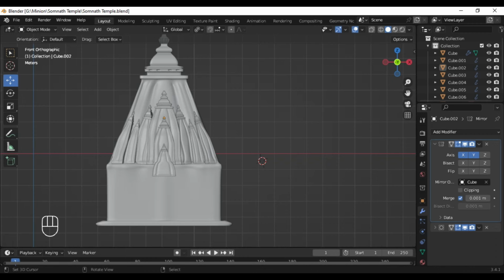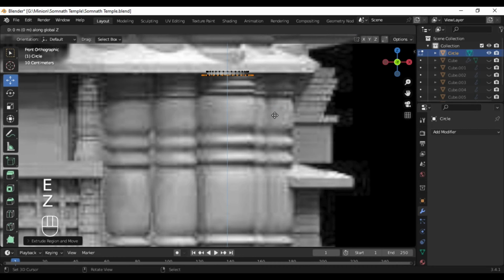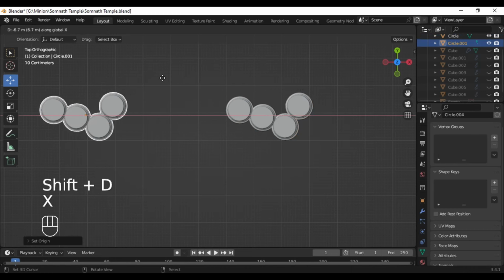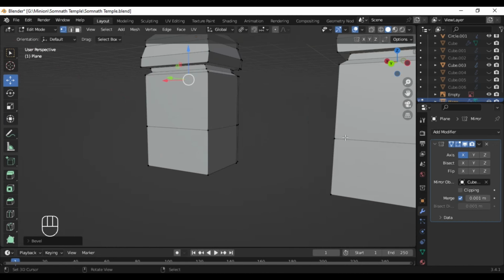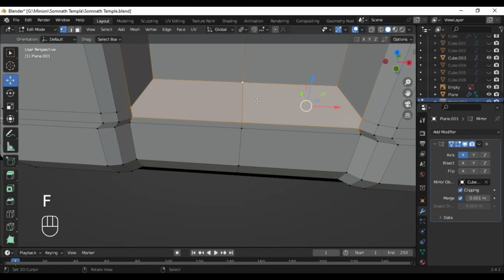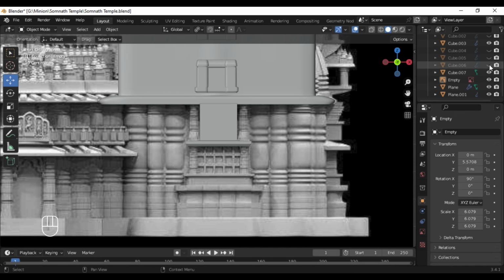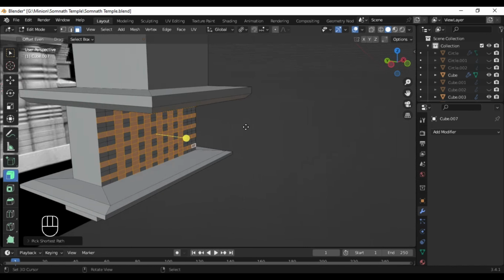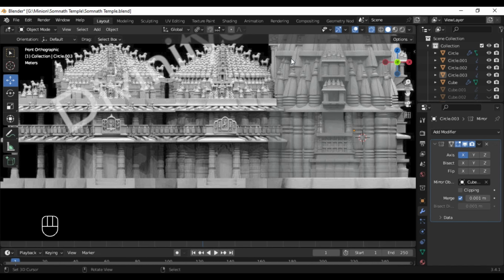Part 2 Somnath Temple 3D Modelling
This is a series in which I will show the 3d Modelling and Texturing of Somnath Temple which is one of the most finest architectural marvel of ancient India and also considered to be the first ever Jyotirlinga...only in blender.

This is the Part-2 of this series and in this video I will be showing the modelling of the base below the top most part of the Somnnath temple.

The pillars which I had made and used them in the modelling of Brihadeshwar Temple and if you want those pillars you can get them from my Gumroad page and the link is given here...